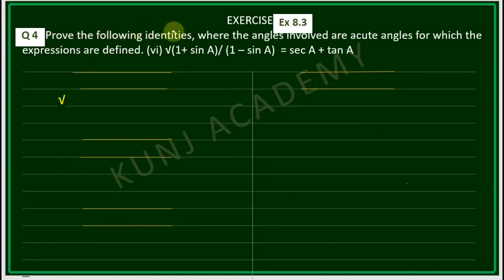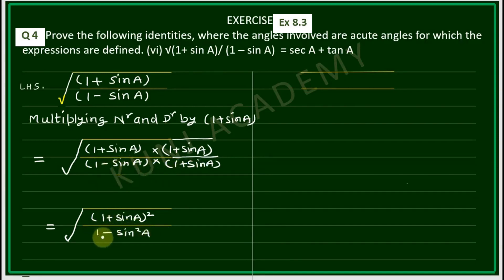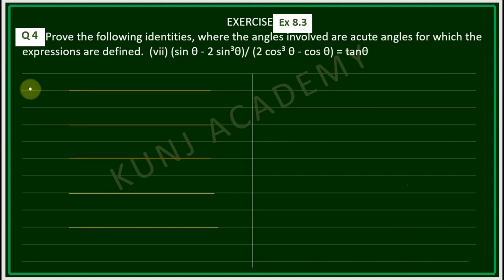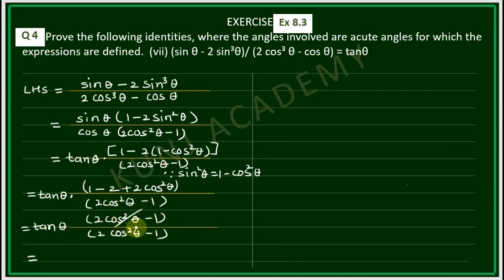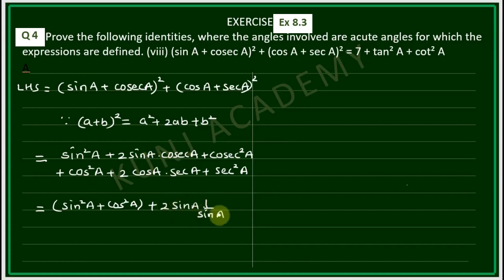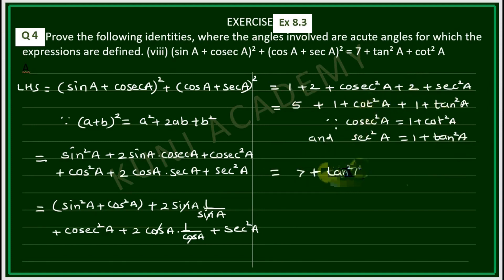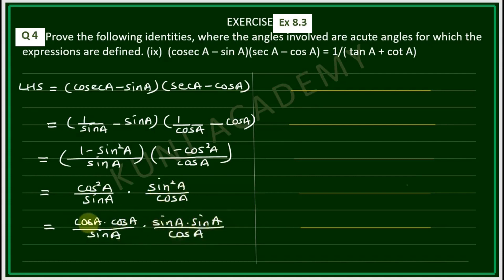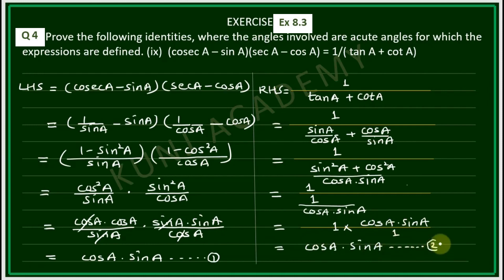maths class 10 ch 8 trigonometry ex 8.3 q 4 vi,vii,viii,ix,x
new syllabus 2023-24 class 10
new syllabus 2023-24 class 9
rationalised 2023-24